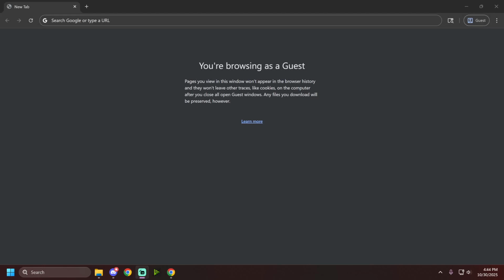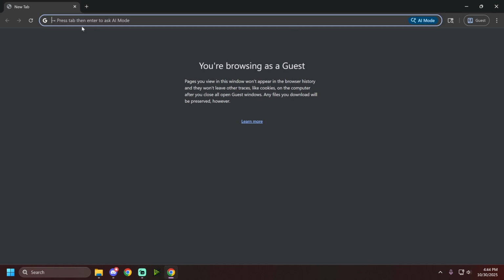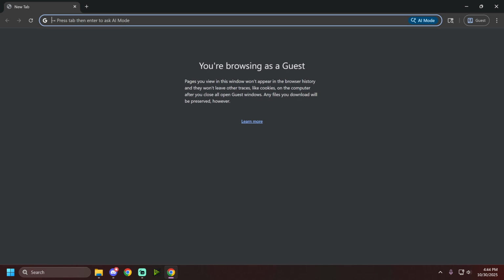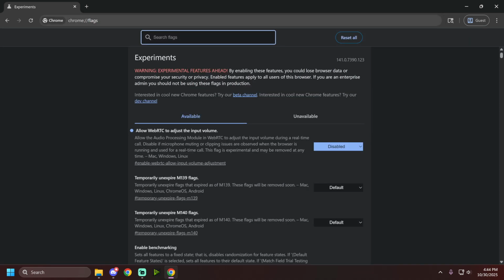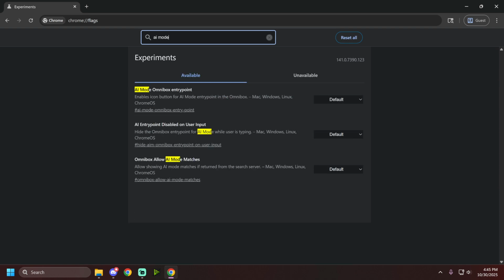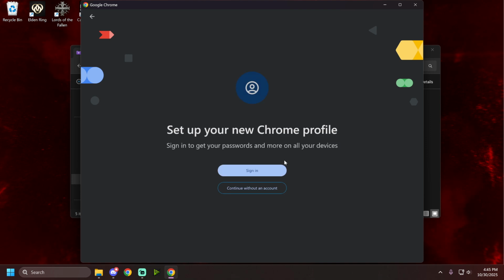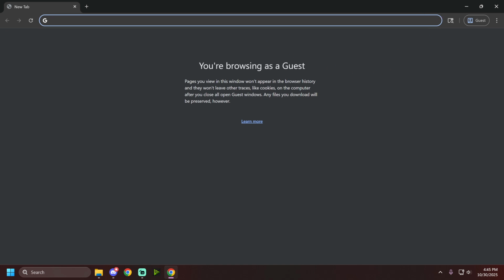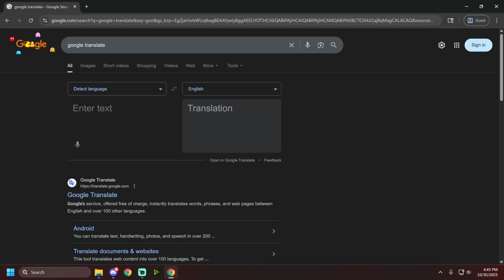Remove AI mode from Google search bar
This is a quick tutorial on how to remove the AI Mode option from Google search bar so that you can press tab to autofill without asking ai for the search results. This process is done by going to "chrome://flags" and disabling AI Mode Omnibox entrypoint.